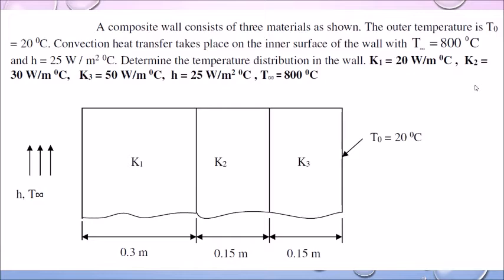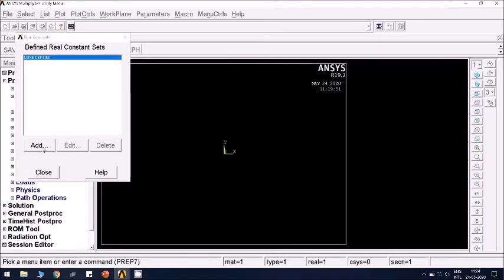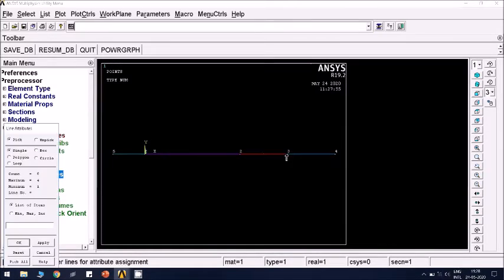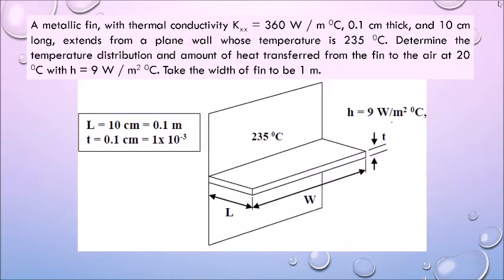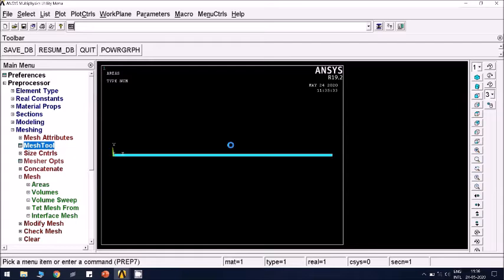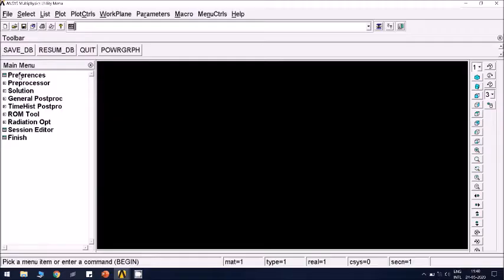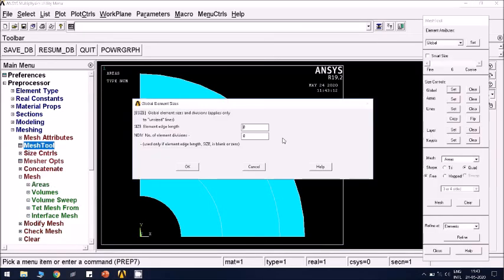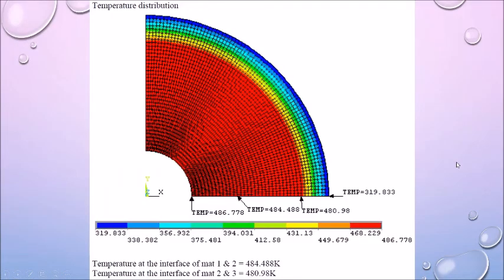ANSYS Video tutorial-7 on Thermal analysis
Modeling and Finite Element Laboratory
ANSYS Mechanical APDL - Tutorial07
Steady state thermal analysis